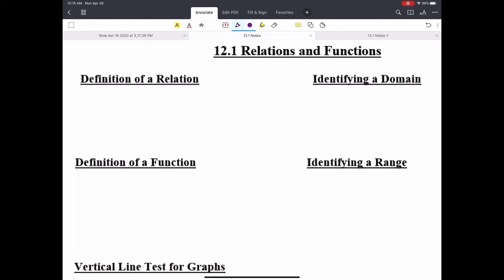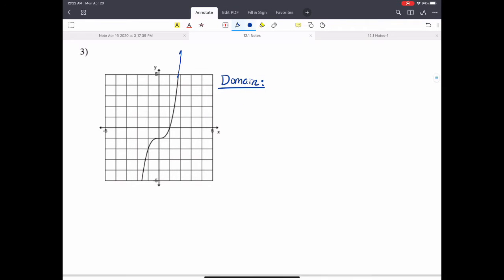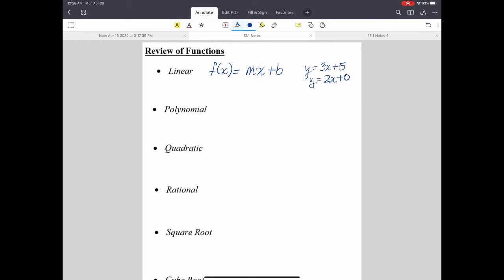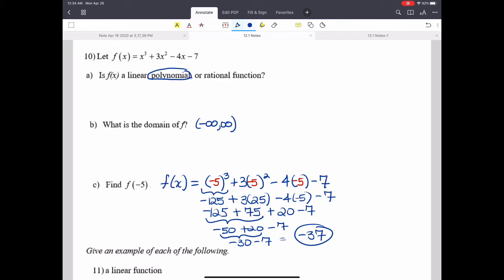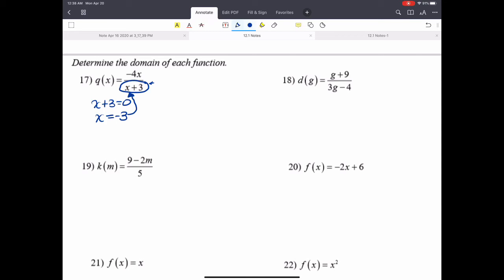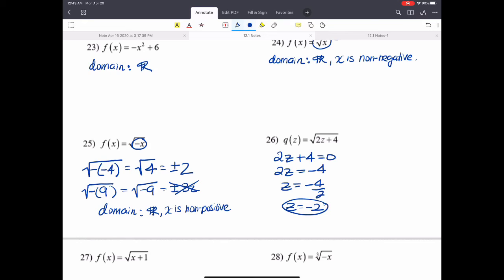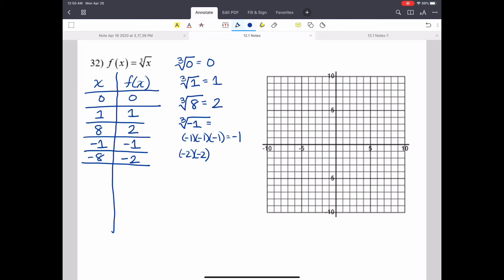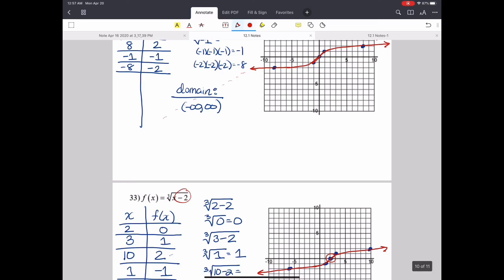Relations and Functions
This lesson covers section 12.1 from your guided notes.(Relations and Functions)